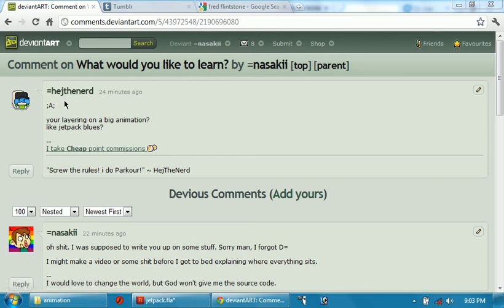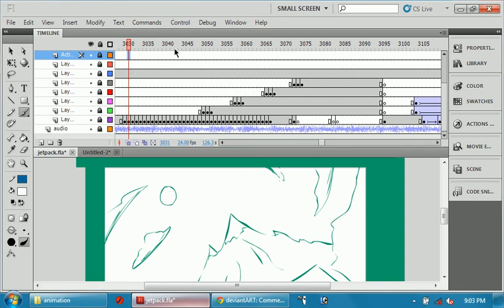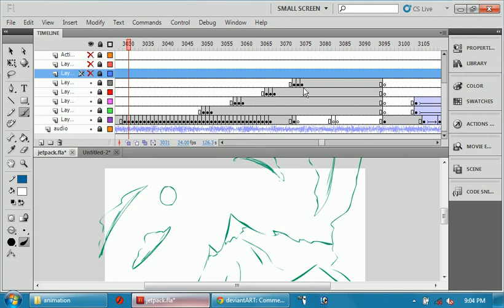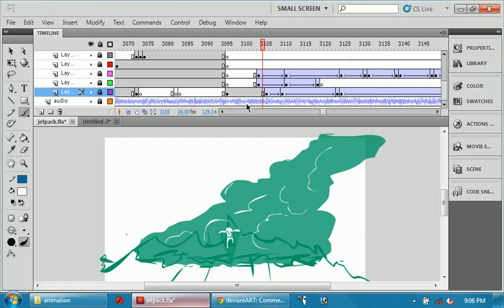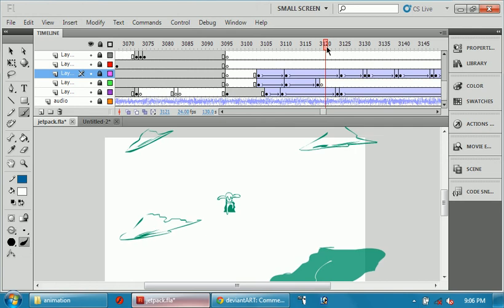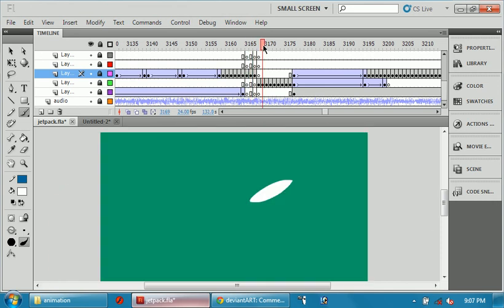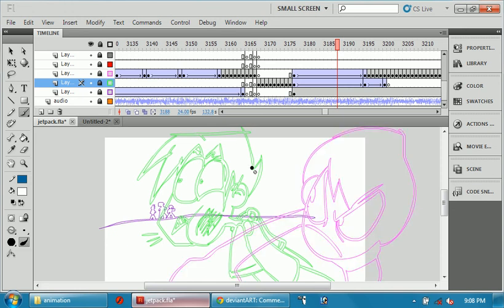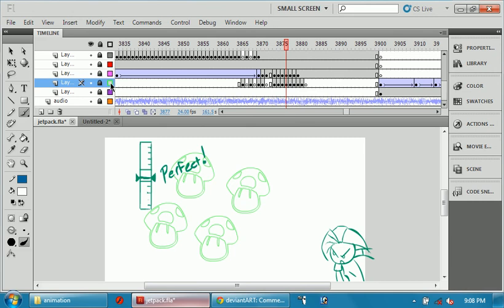Layers of the Jetpack animation (Flash)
Get ready for 8 minutes or BORING!

=hejthenerd asked to see my layer setup of Jetpack Blues. So I take you into the .FLA and I. ZZZzzzzZZZzzzzZZ